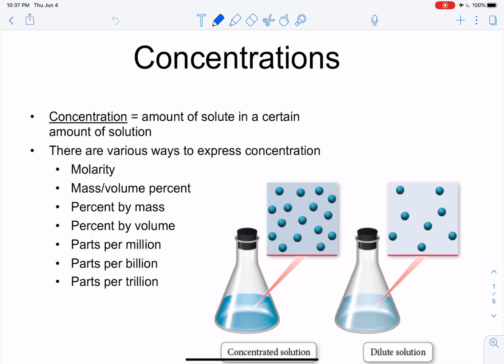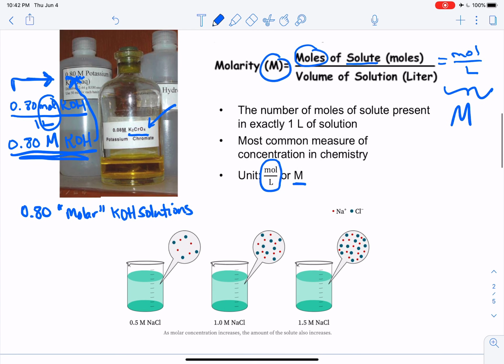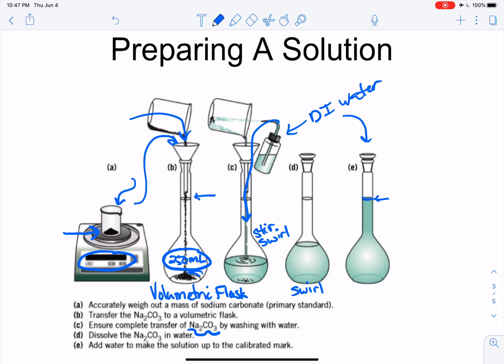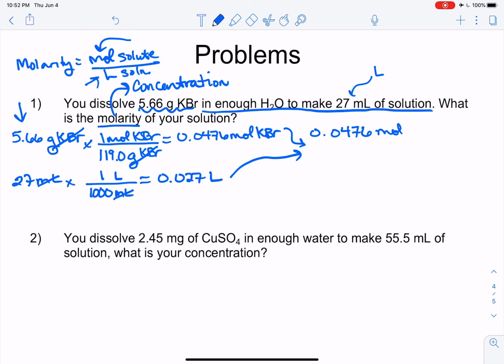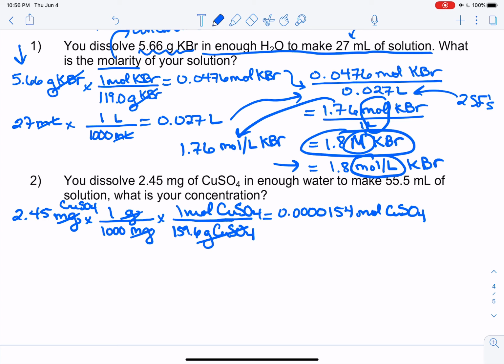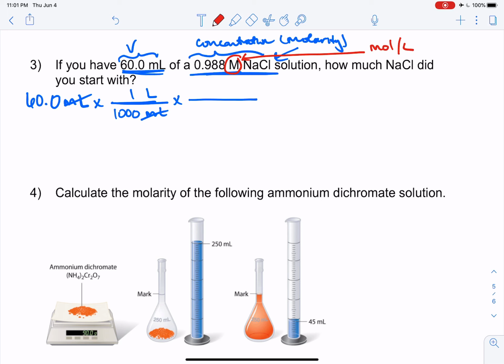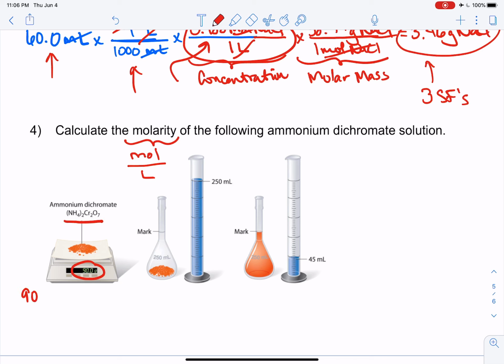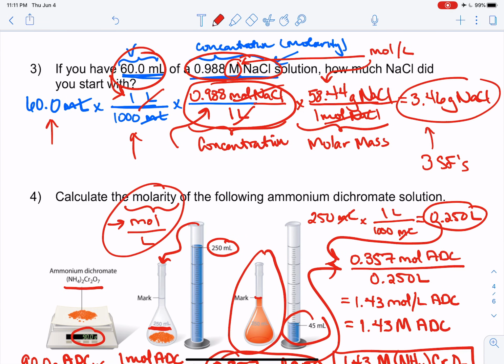Chapter 8 - Lecture 3 - Molarity